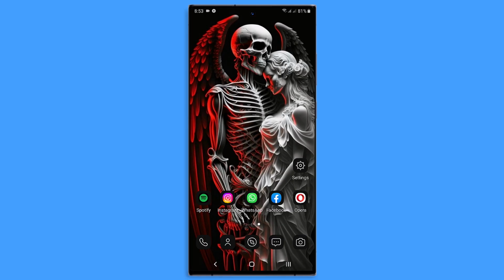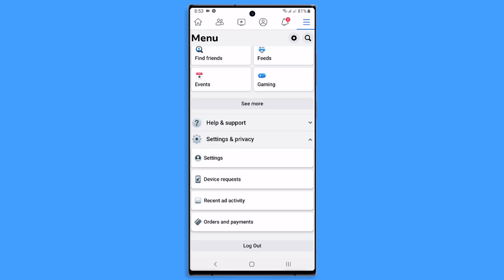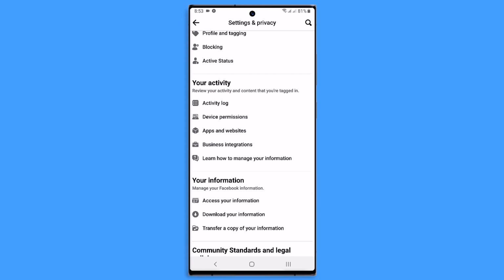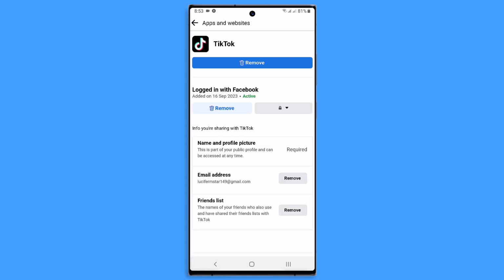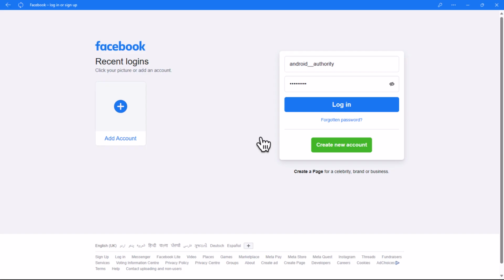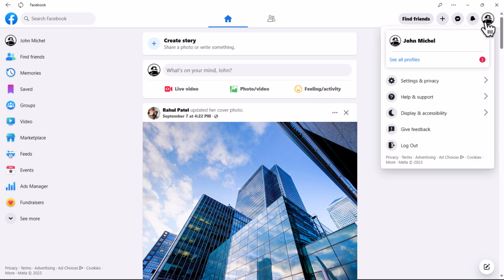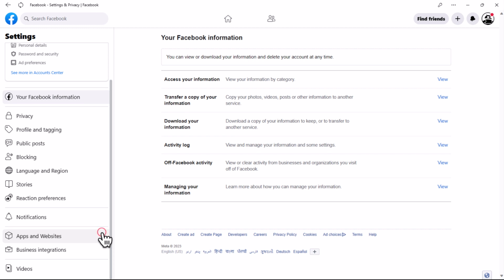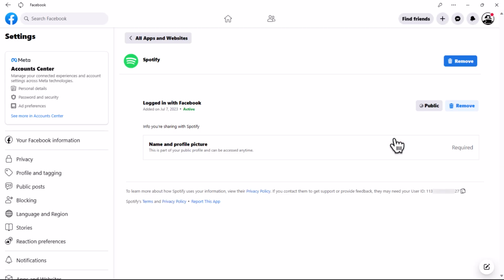How to find User ID on FB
Have you ever needed to find your Facebook User ID but didn't know where to start? Look no further! In this comprehensive video tutorial, we'll show you exactly how to locate your unique Facebook User ID in just a few simple steps.

Your Facebook User ID is a crucial piece of information that can be useful for various purposes, such as integrating Facebook with other platforms, troubleshooting account issues, or participating in certain online activities. Whether you're a social media enthusiast, a developer, or just curious about your Facebook User ID, we've got you covered.

In this video, we'll cover the following topics:

Introduction to Facebook User ID: We'll explain what a User ID is and why it's important to know yours.

Method 1: Finding Your Facebook User ID via Browser: Learn how to locate your User ID using a web browser, which is suitable for most users.

Method 2: Finding Your Facebook User ID on Mobile: Discover how to find your User ID using the Facebook mobile app.

Tips and Troubleshooting: We'll share some valuable tips and address common issues you might encounter during the process.

Practical Uses: Explore some real-world scenarios where knowing your Facebook User ID can be beneficial.

By the end of this video, you'll have a clear understanding of how to find your Facebook User ID quickly and easily, regardless of whether you're using a computer or a mobile device.

Don't let your Facebook User ID remain a mystery! Watch this video now and empower yourself with the knowledge to access this essential piece of information.